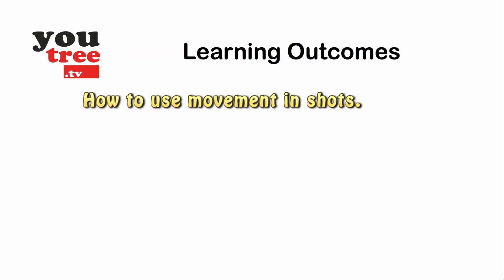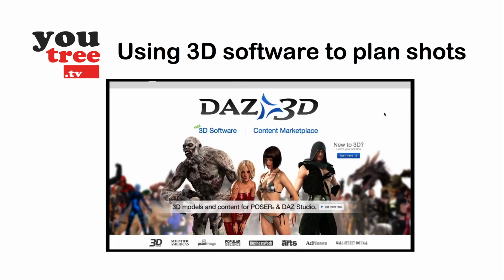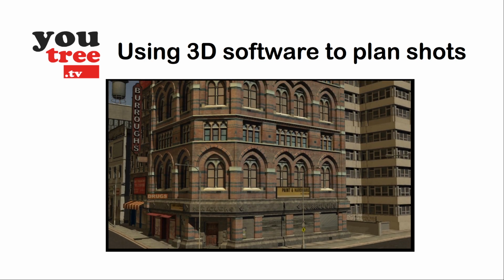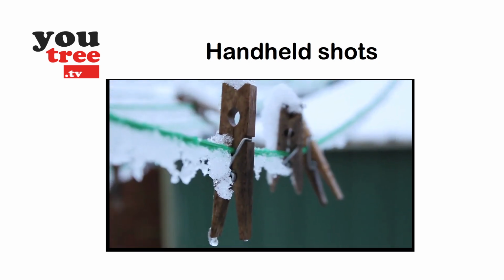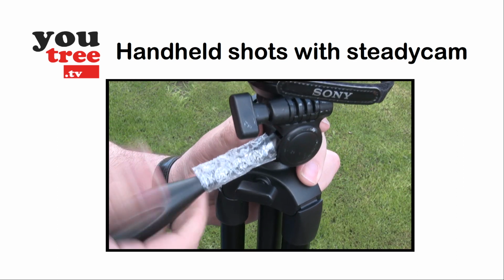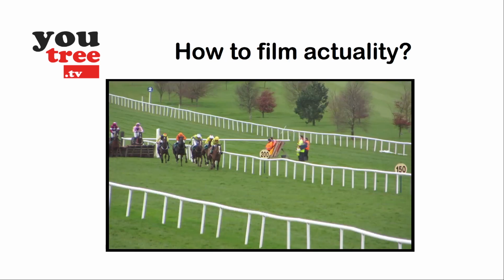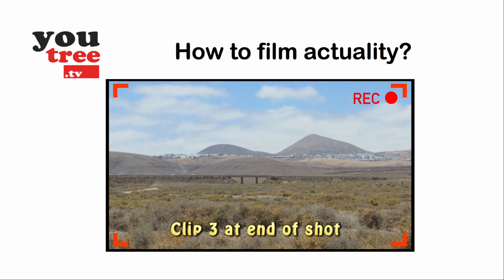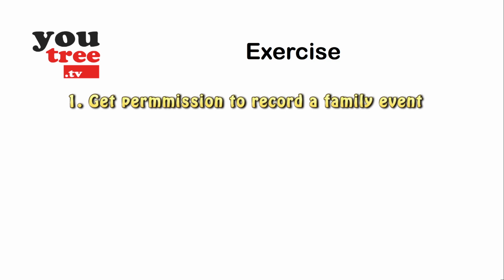Getting movements in the shot and filming actuality.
How to add movement to your video.

In this tutorial we cover pre-visualisation using 3D animation packages to plan how to create a camera move in your video. We also look at different methods of adding movement into a shot including using the zoom lens, tripod, a home made track and dolly, a gimbal and hand held shots. The video also looks at how to film actually shots, such as found in documentaries.